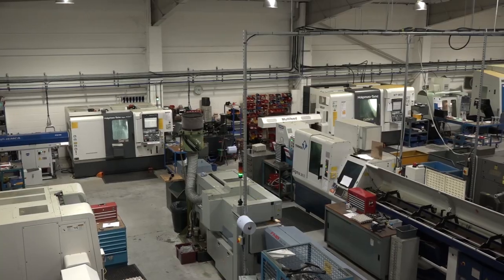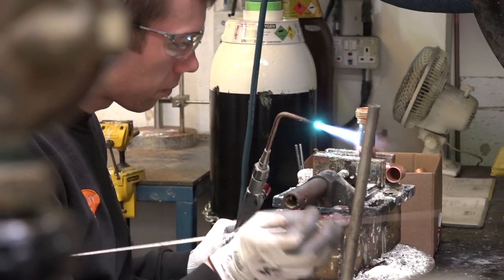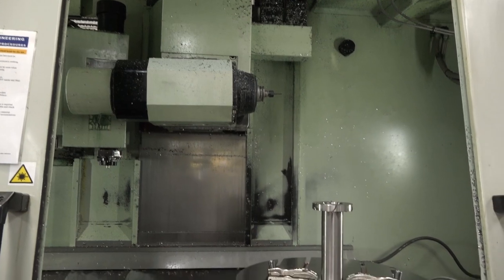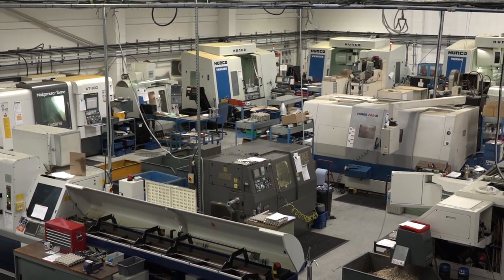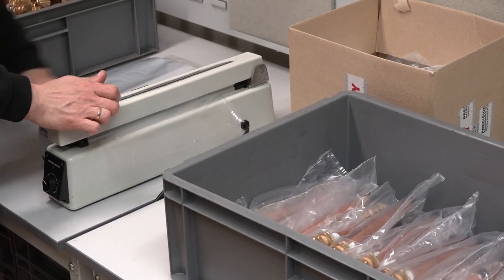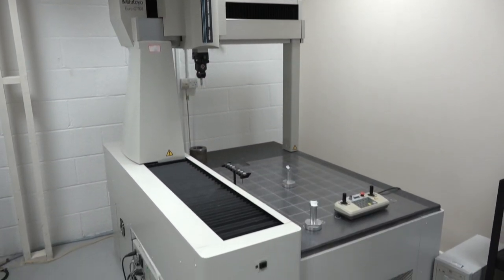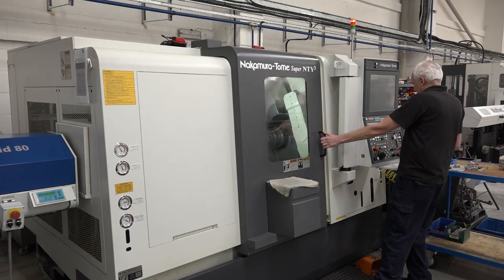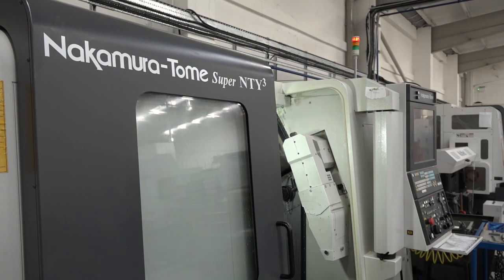Ashby Engineering expands into new factory